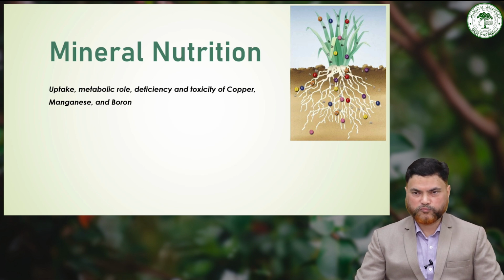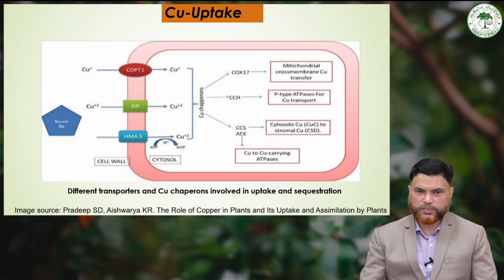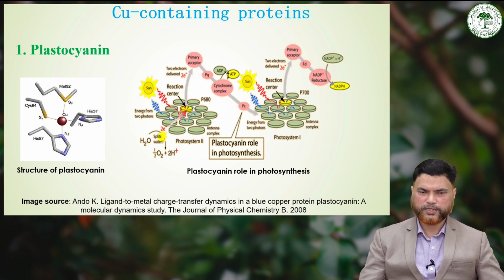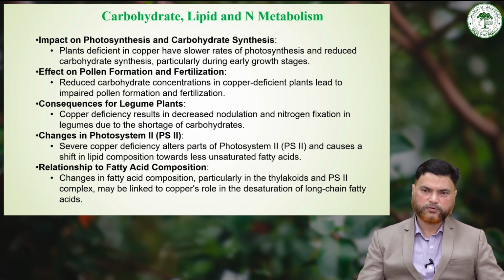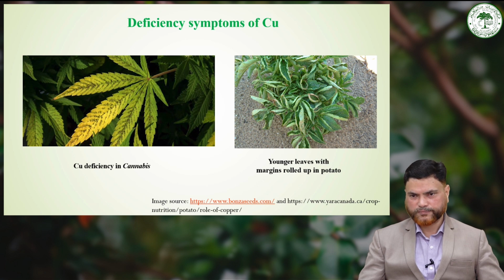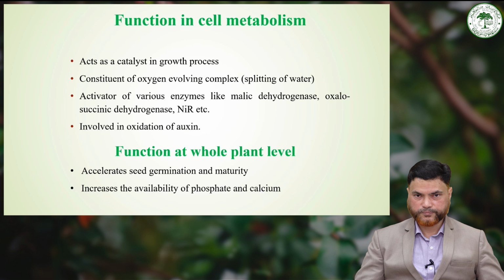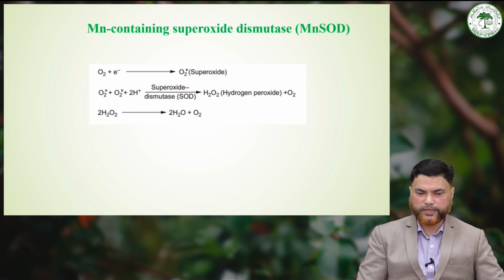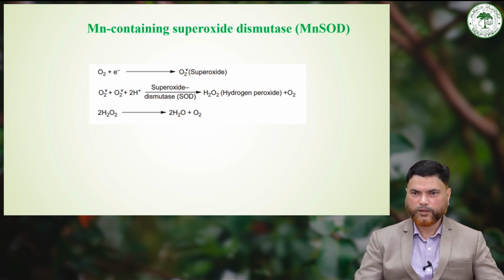Role of Copper and Manganese in plants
"Cu and Mn- Uptake, metabolic functions in
plants, deficiency and toxicity symptoms"